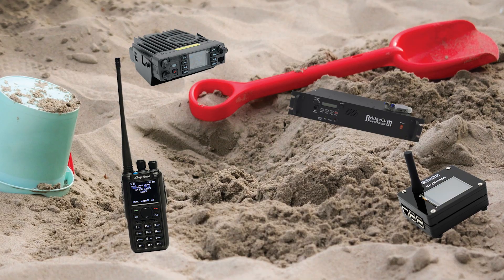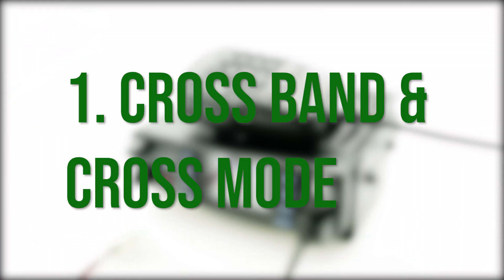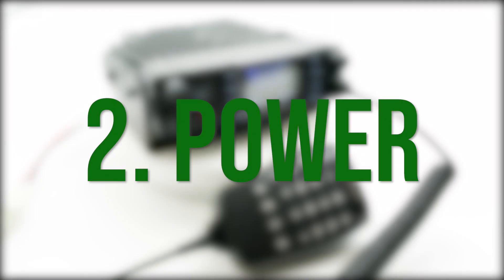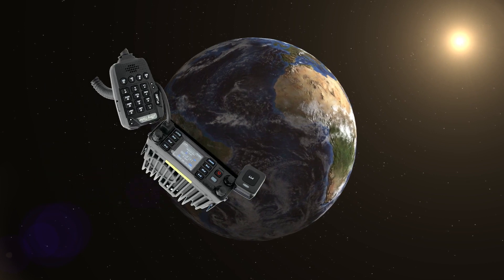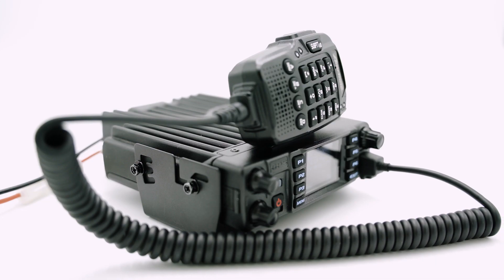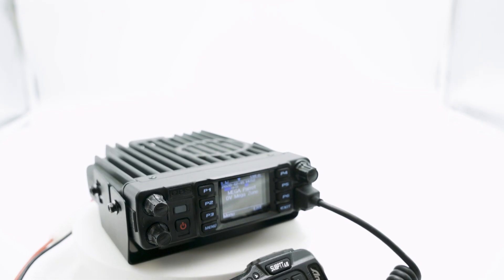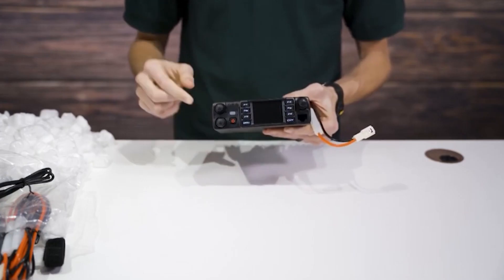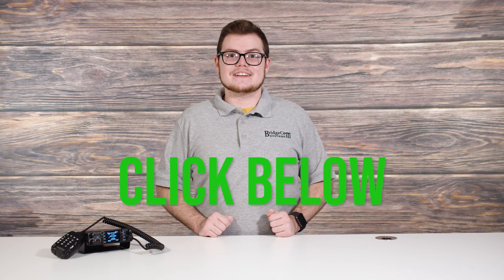5 Ways the AnyTone 578 Mobile Can Help You Make More Contacts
Today we’re going to take a look at the five most unique features of the AnyTone AT-D578 DMR Mobile and how they can benefit you!

0:00 Intro
0:23 Cross Band and Cross Mode
0:50 Power
1:18 Roaming
1:46 Tri-Band
2:13 BCU